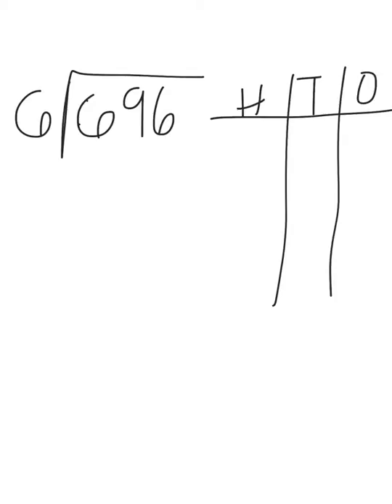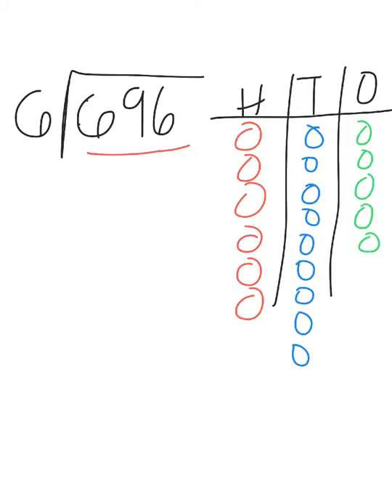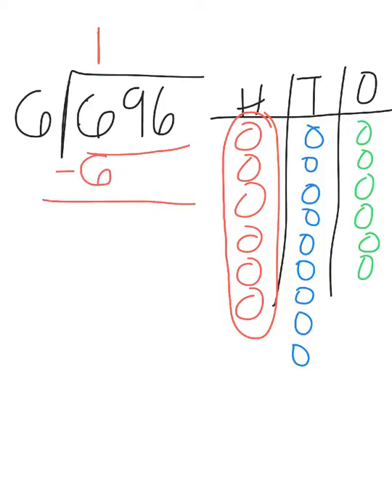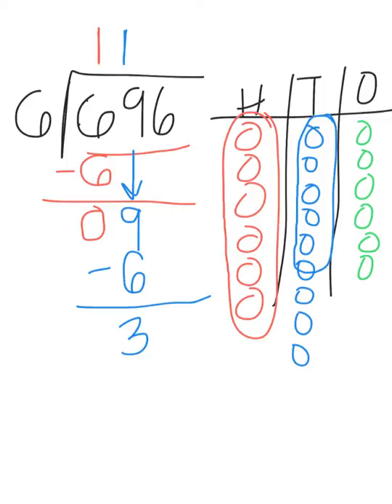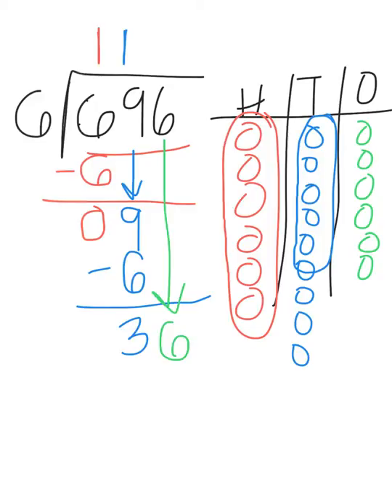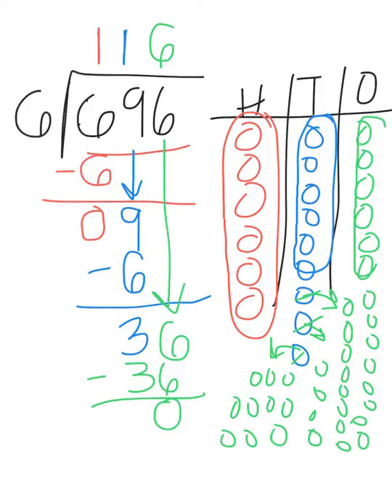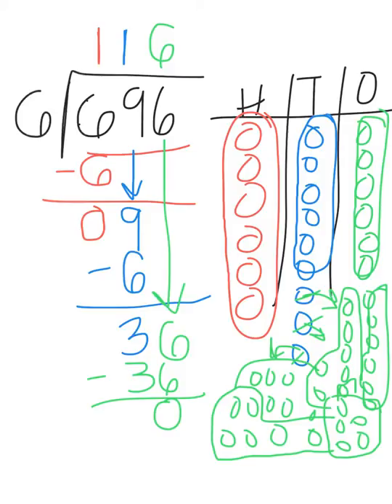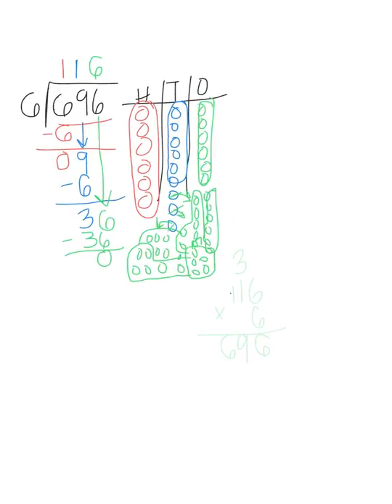Division with the Parkrangers